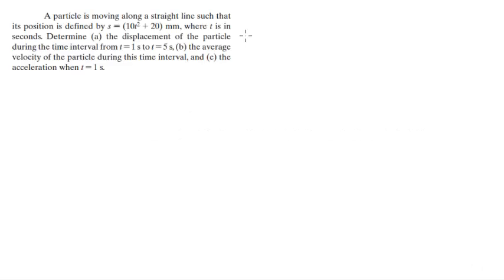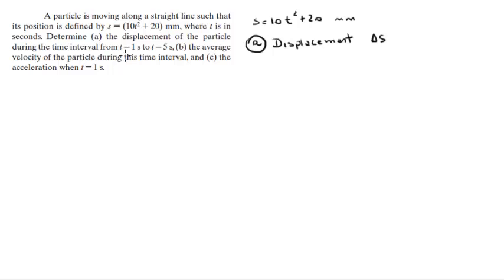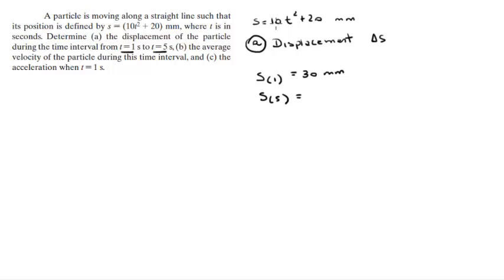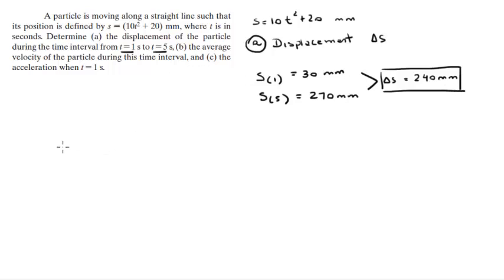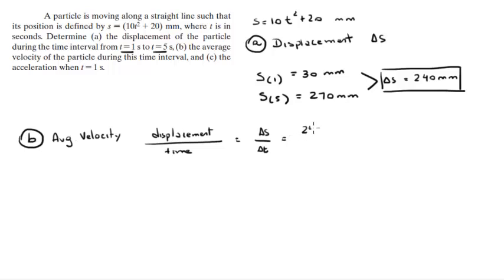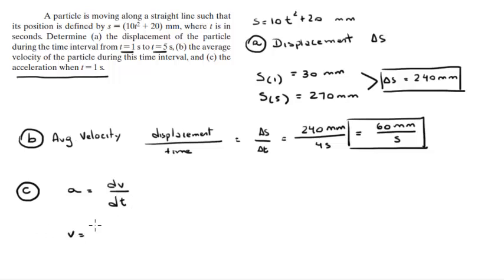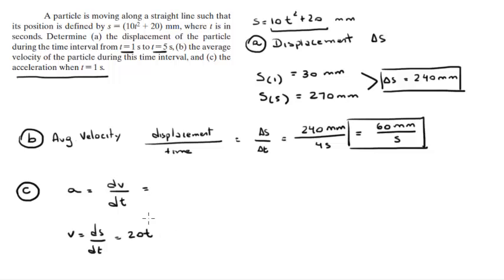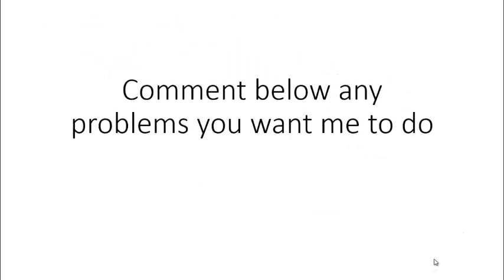Find the displacement, average velocity and acceleration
A particle is moving along a straight line such that
its position is defined by s = (10t^2 + 20) mm, where t is in
seconds. Determine (a) the displacement of the particle
during the time interval from t = 1 s to t = 5 s, (b) the average
velocity of the particle during this time interval, and (c) the
acceleration when t = 1 s. Get the book